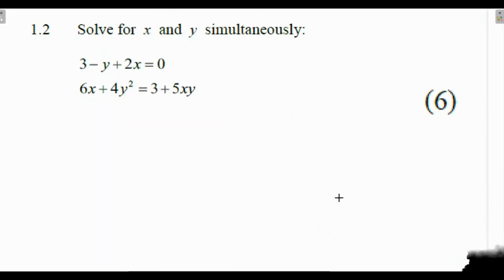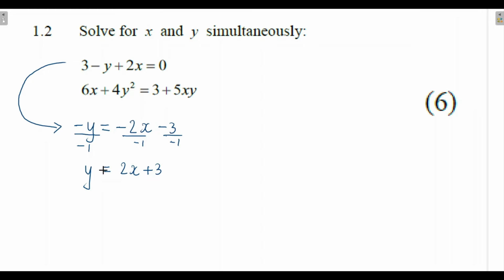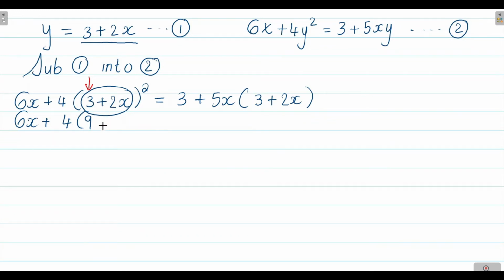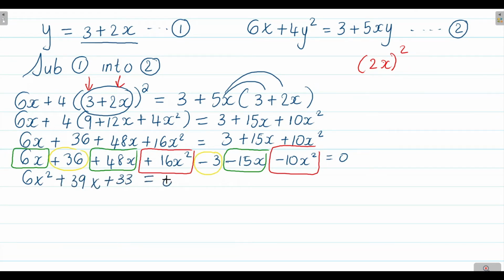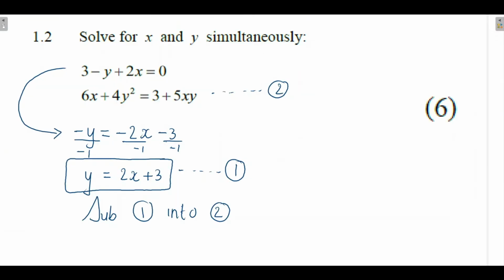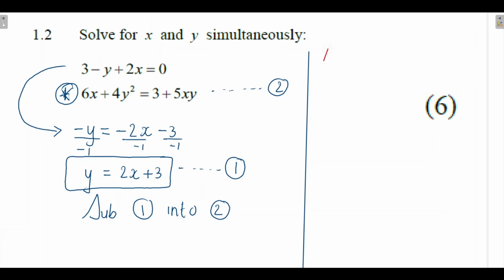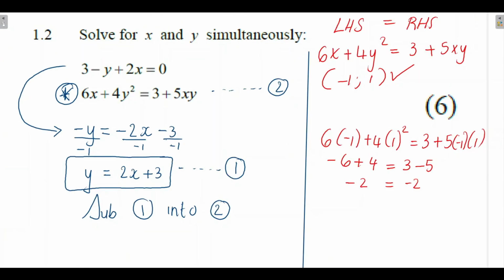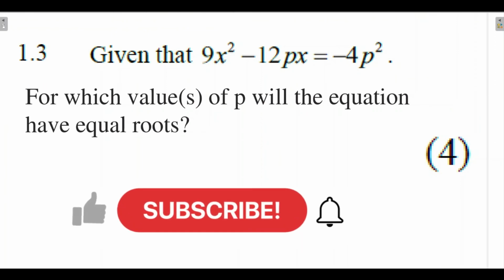Grade 12 Gauteng 2022 mathematics June paper 1| Question 1.2